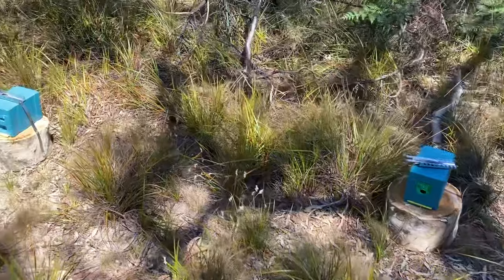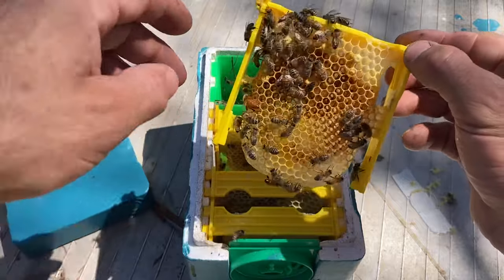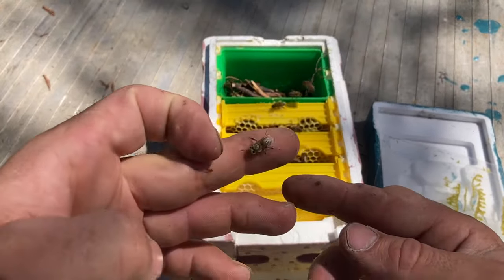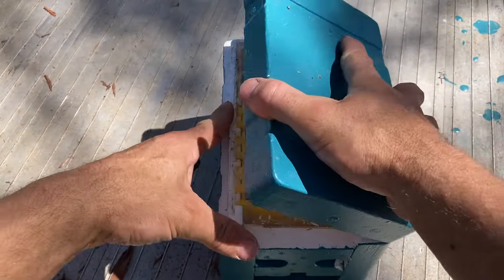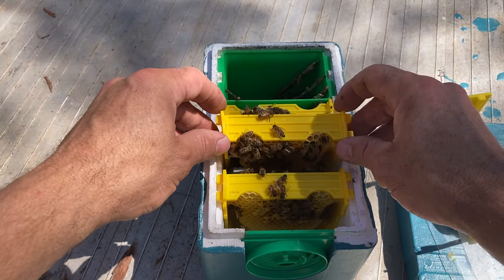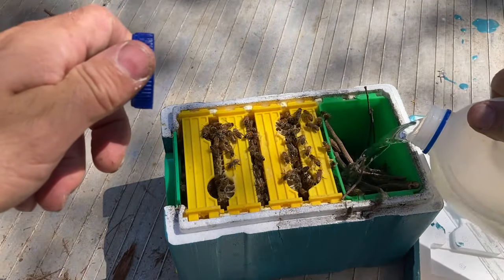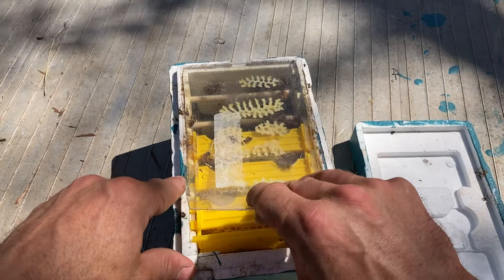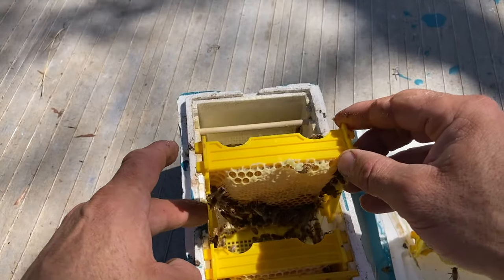🔹Mini Mating Nucs - Summer Management Challenges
Managing Mini Mating Nucs in challenging Summer conditions.